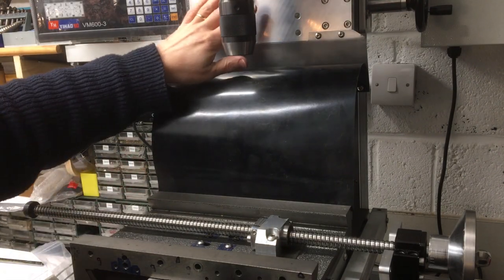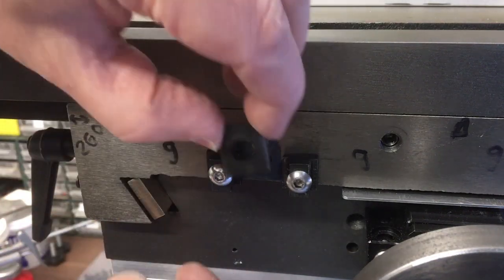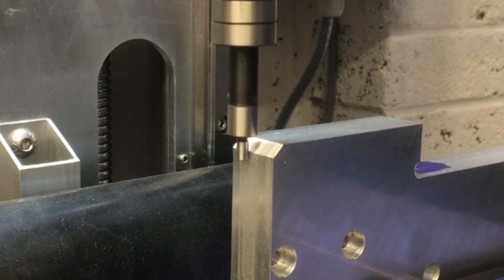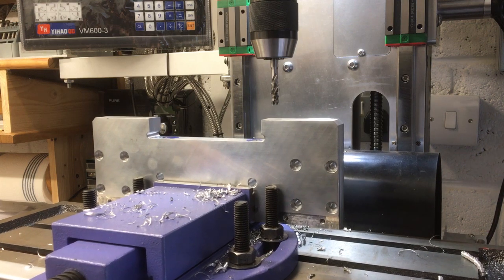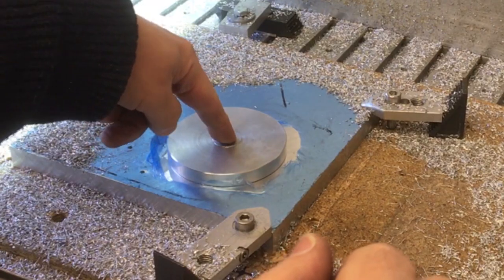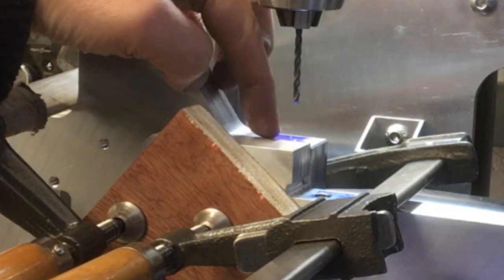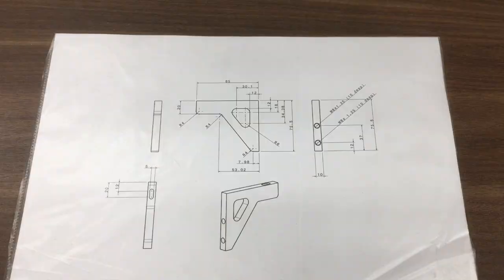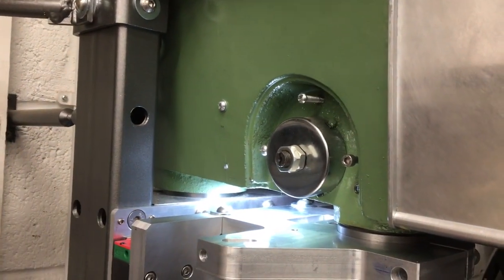Ep34: Drill Press Upgrade | Quill Guide System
A longer video this time but I wanted to get to a natural conclusion point with this quill guide system - and it took a while to get there !

Banggood review items used in this build series:
Invertor:
2.2KW 220V 12A Single Phase Input 3 Phase Output PWM Frequency Converter Drive Inverter V/F Vector Control

Switches / controls:
Dual 12 Position 15A 600V Screw Terminal Strip Covered Barrier Block
N/O N/C Emergency Stop Switch Push Button Mushroom 4 Screw Terminals
10pcs 6mm Shaft Hole Dia Plastic Threaded knurled Potentiometer Knobs Caps 150Pcs

Discontinued items:
Excellway® 22mm NO+NC Momentary Panel Mount DPST Control Push Button Switch AC220V
(try a google / ebay search for an equivalent)

(Note: if you click on the links and buy anything I get a small %)